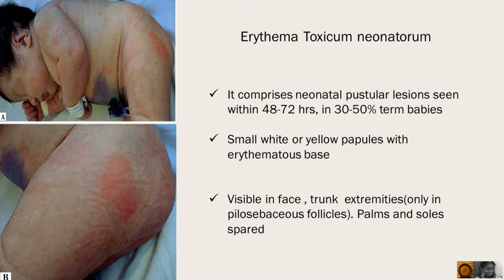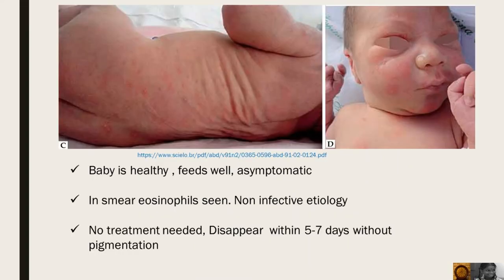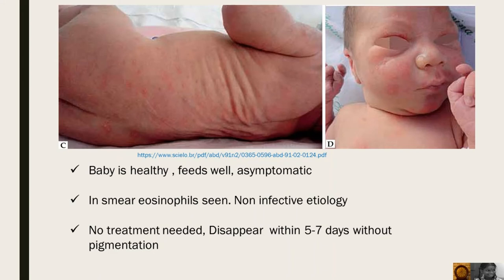erythema toxicum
Erythema neonatorum occurs in 30-50 % term neonates. It is non infective . Baby is active. No treatment is neede